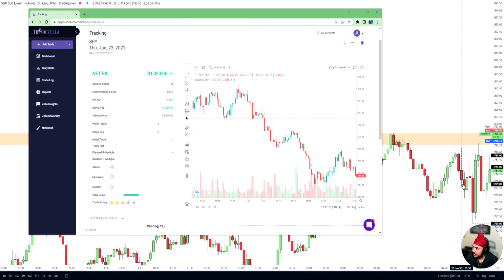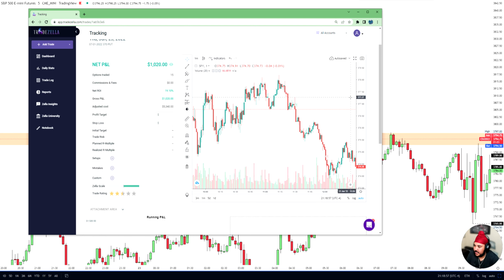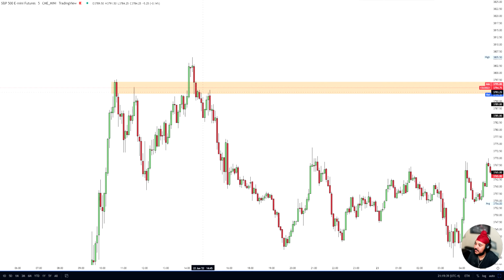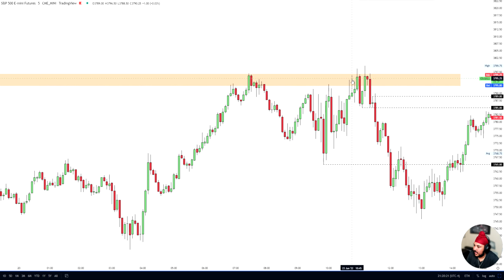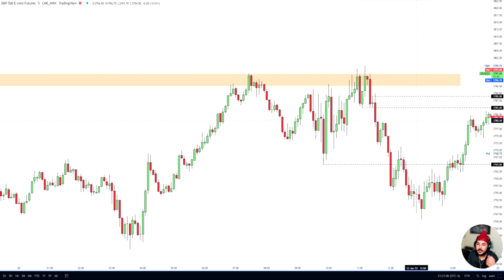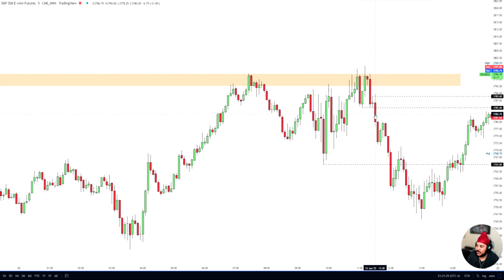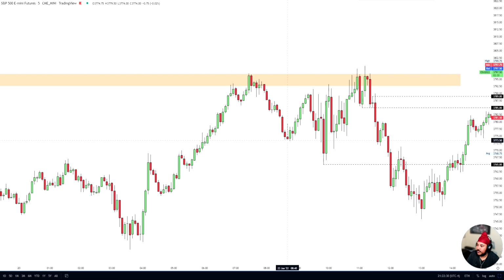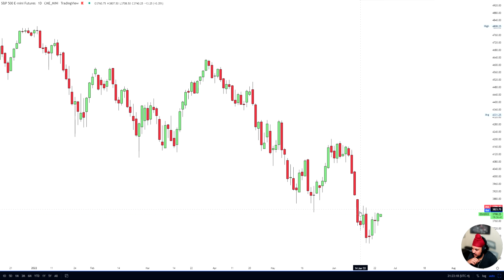How I Made $1,000 in 30 Minutes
This is my recap of how I made $1000 in 30 minutes trading options.